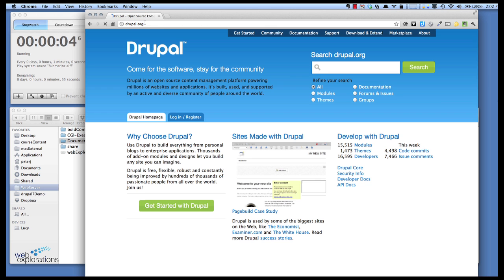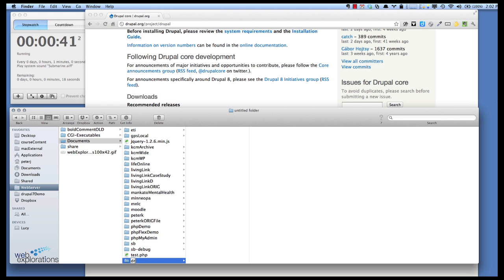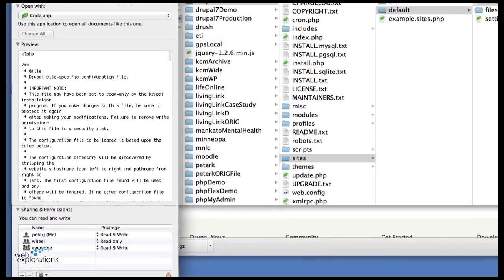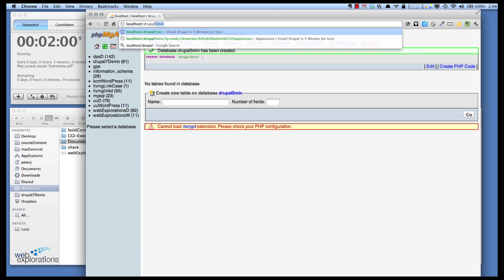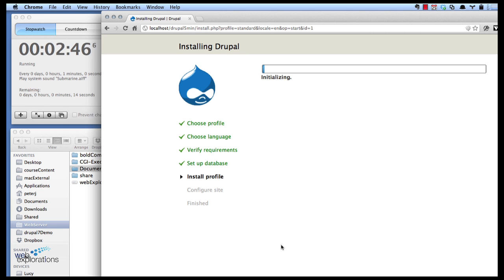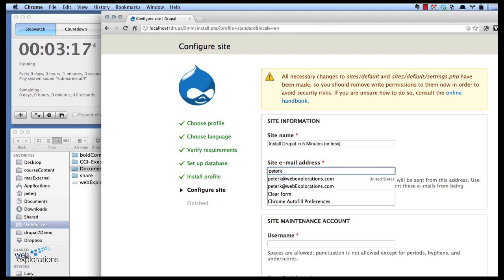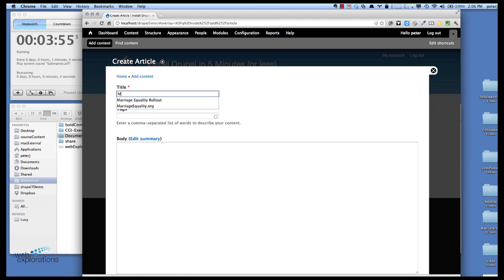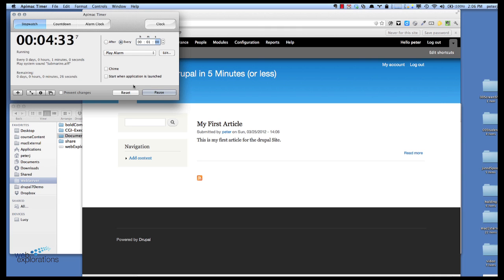Install Drupal7 In 5 Minutes (or less)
I created this video in order to show how easy it is to install Drupal 7 on a localhost web server on your computer. This is a quick overview to demonstrate of an installation.

Originally created as part of a presentation given at the 2012 Minne*bar UnConference.